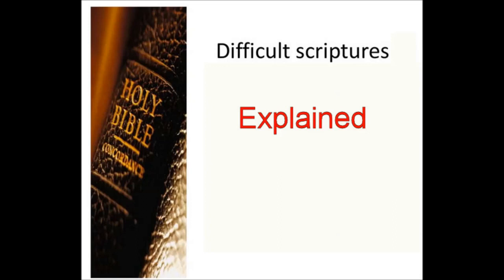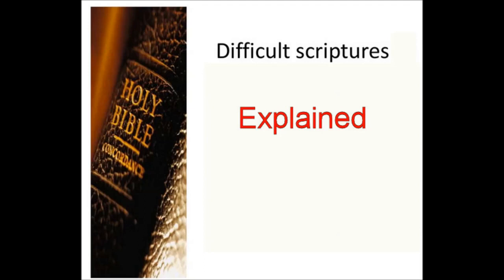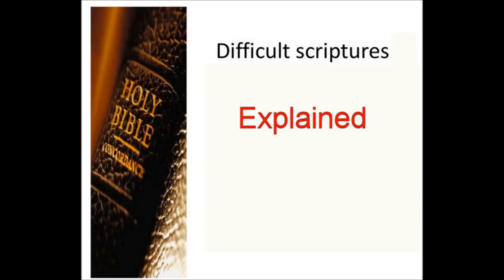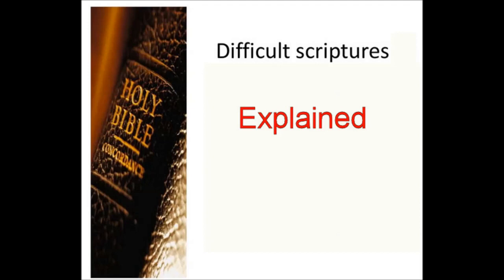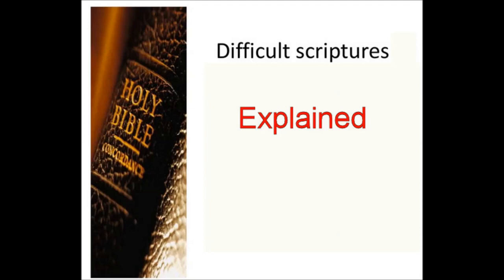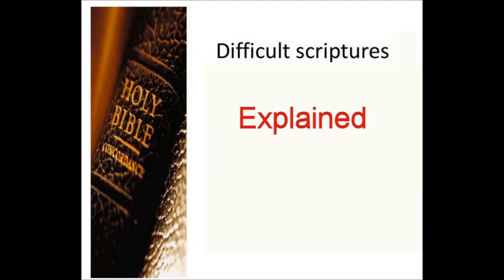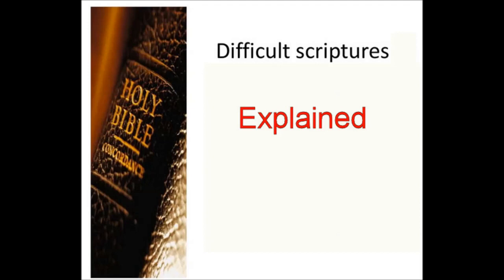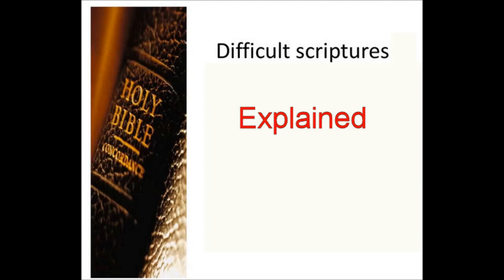Difficult scriptures in Ephesians and Philippians finally explained!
Church of God Elder Aleksandar (Sasha) Veljic continues his series and bible study on difficult scriptures. He now explains some of the scriptures that so many find hard to understand in Ephesians and Philippians. Why do so many have a hard time understanding the Apostle Paul and his writings?